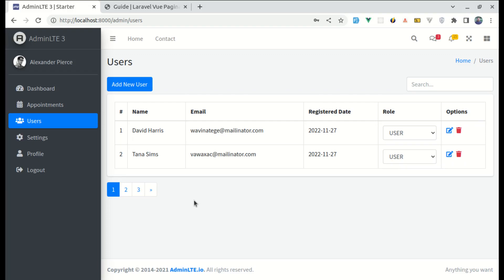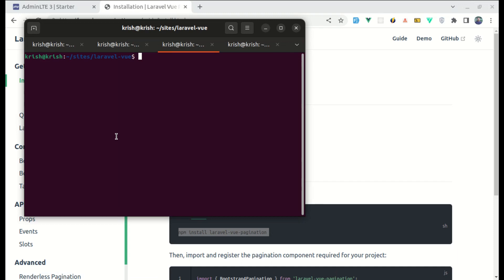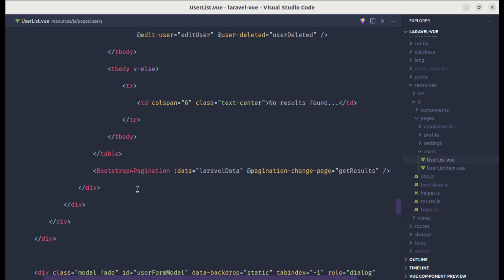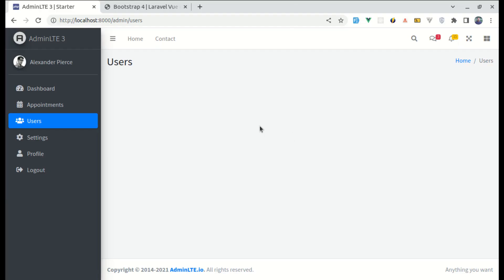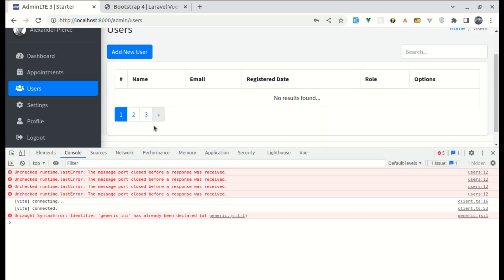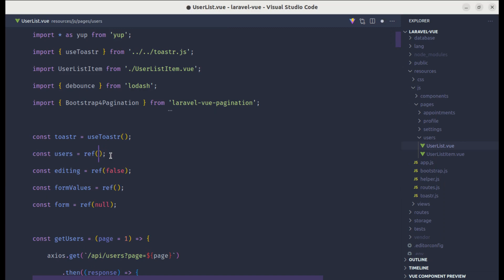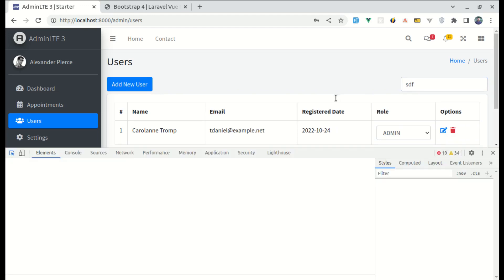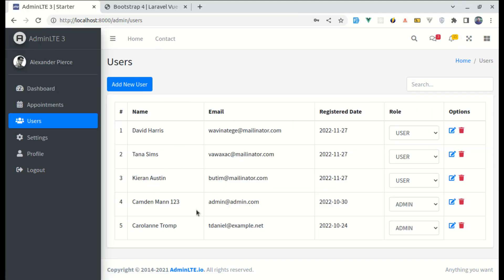How to add pagination using Vue 3, Laravel and Laravel Vue Pagination Package | Part 19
* How to add pagination using Vue 3 and Laravel